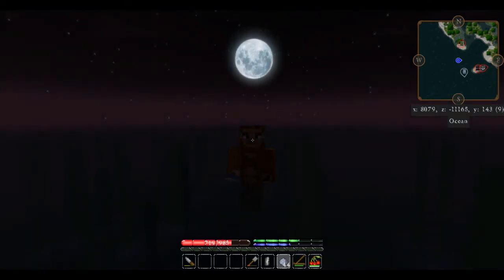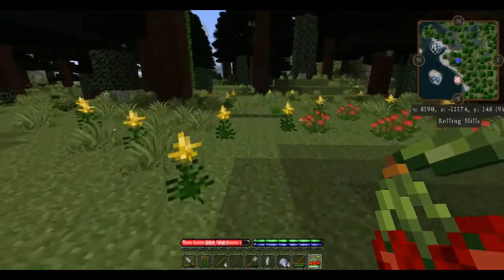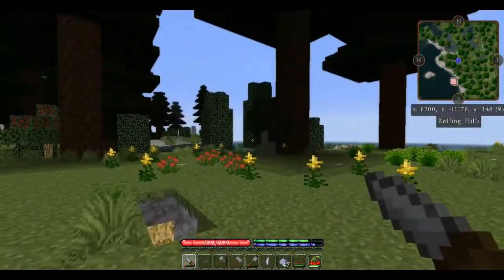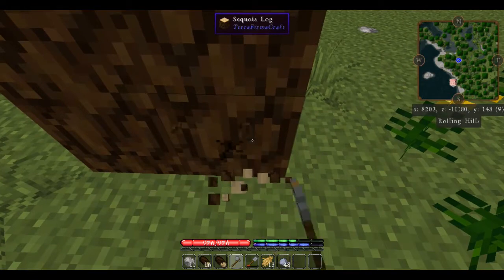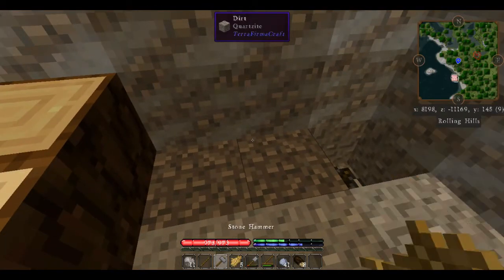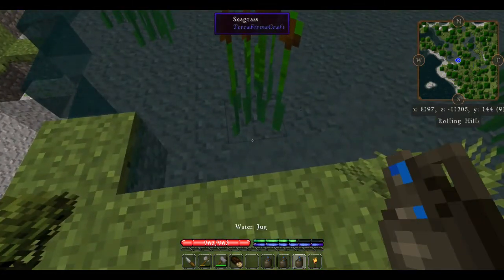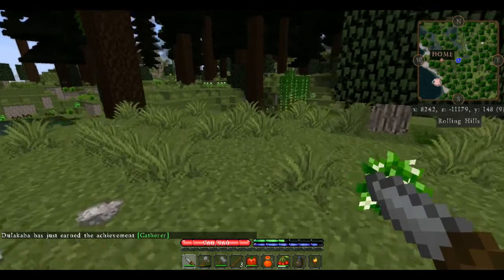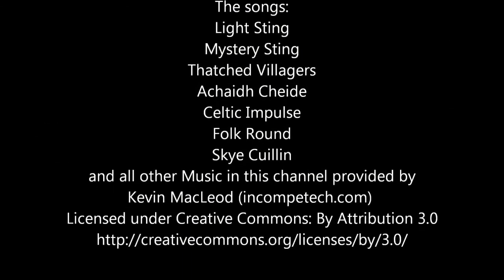EP 2 | Squatchcraft TFC 2 mod pack | back on land!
After a night in the water it is time to get back to work lol.